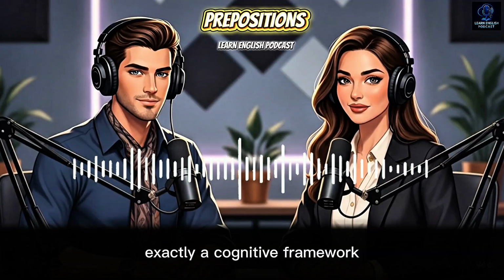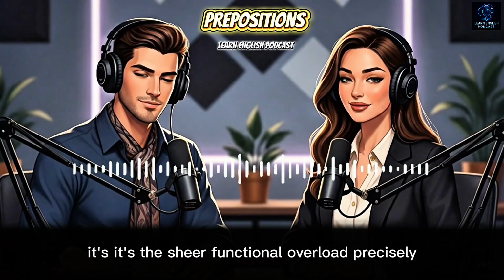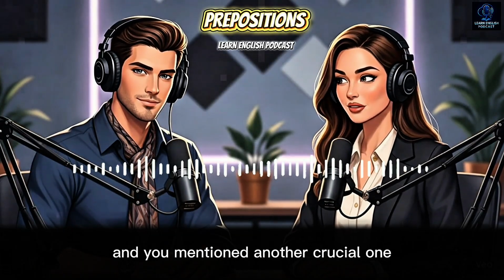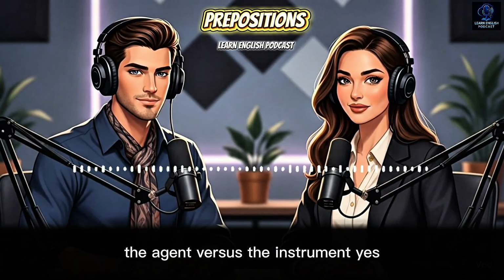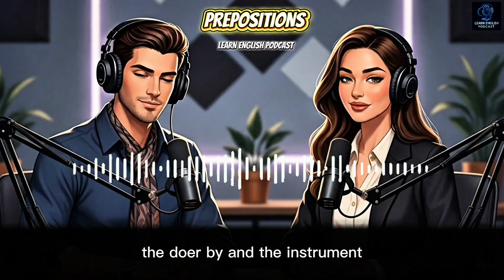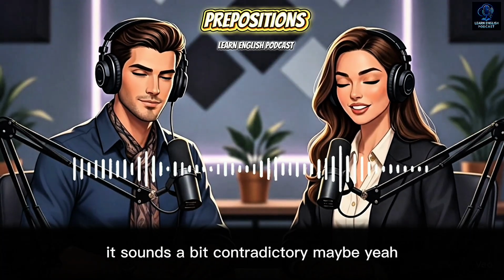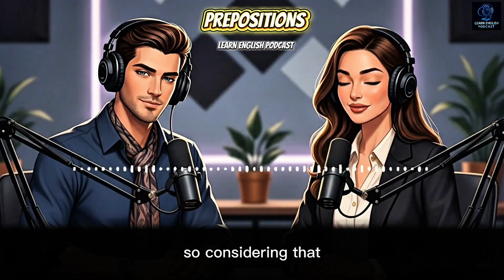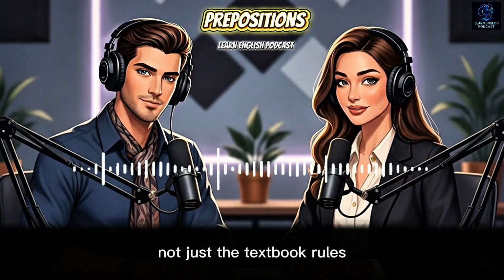Master English Prepositions: The Ultimate Guide (IN, ON, AT, FOR, TO) | Episode 21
Are you confused about when to use IN, ON, or AT? Do prepositions of time, place, and direction make your head spin? In this episode of our English Grammar Podcast, we break down everything you need to know to master English prepositions and sound like a native speaker.

This comprehensive lesson covers the most common prepositions, the simple rules you need to remember, and the frequent mistakes to avoid. Whether you're a beginner or an intermediate English learner, this video will give you the confidence to use prepositions correctly every time.

📚 What You’ll Learn:

When to use in, on, and at correctly

Common preposition mistakes (and how to fix them)

Real English examples to sound natural and confident

This lesson is perfect for beginner and intermediate English learners (ESL/EFL students), or anyone looking to refresh their grammar skills to speak and write more effectively.